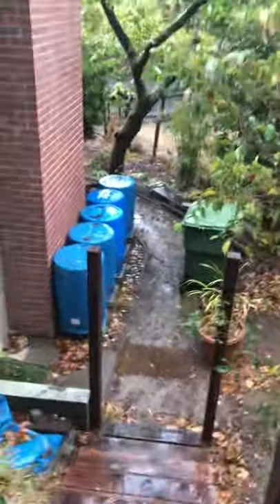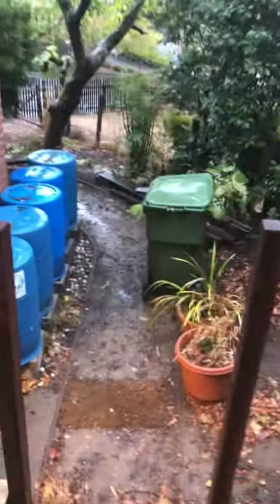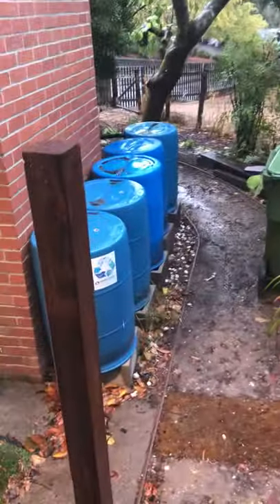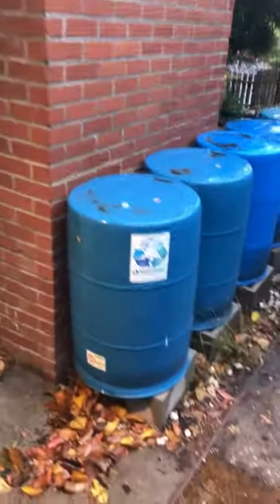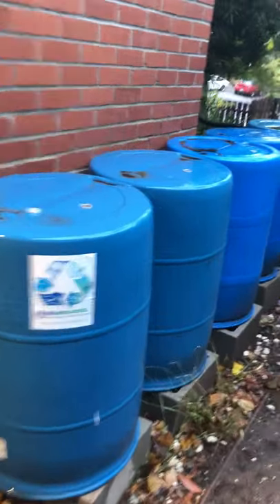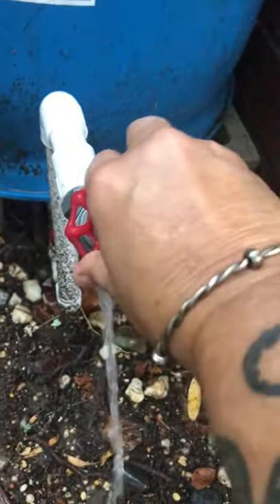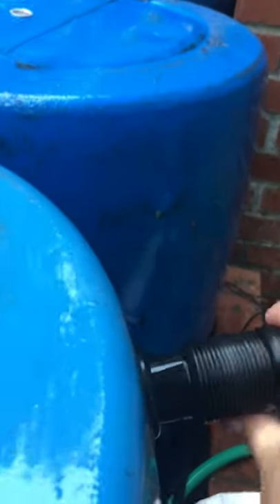Five Rain Barrels Full, by Jennie in California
In the first major rain of a major drought year in California, Jennie's 5-barrel BlueBarrel System is full to the brim. It's an exciting moment for a new rainwater harvester!

Ready to build your own?